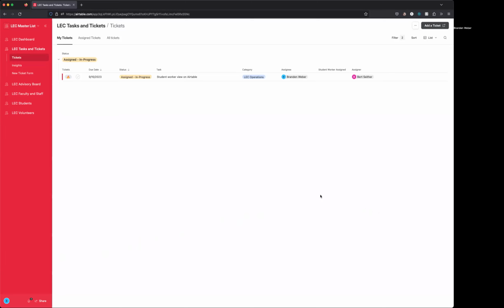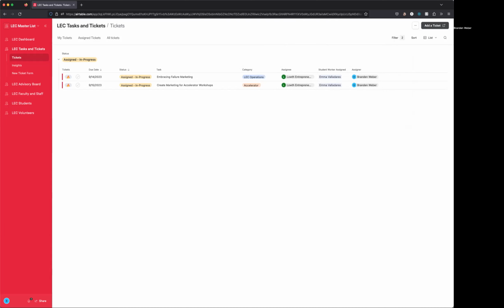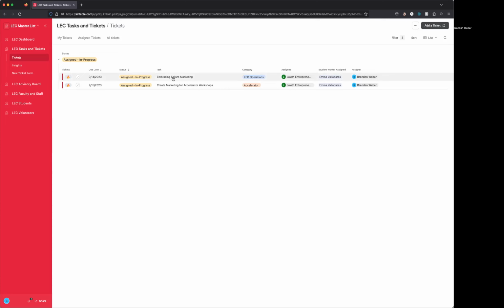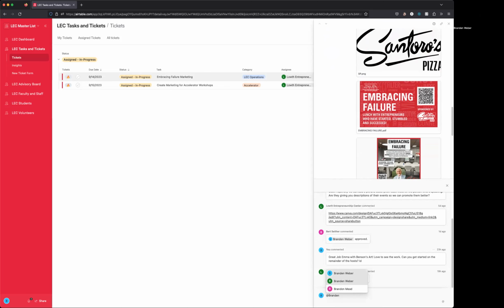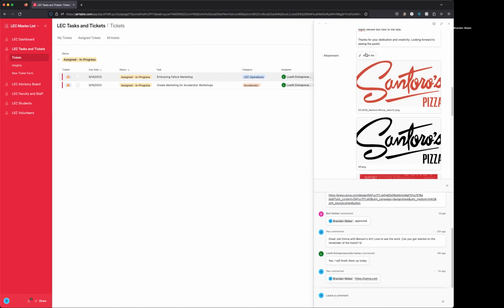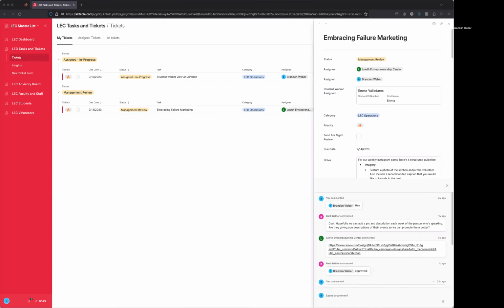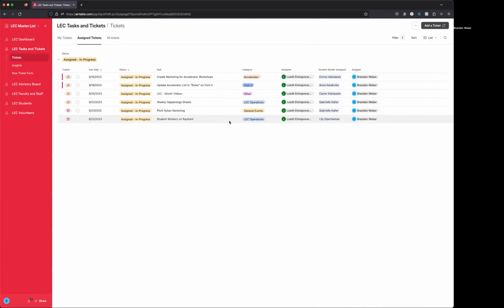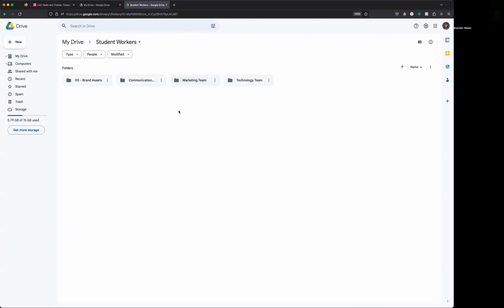How to view Tasks and Tickets